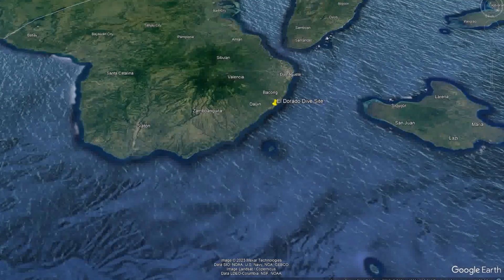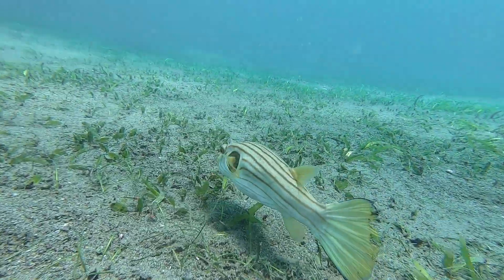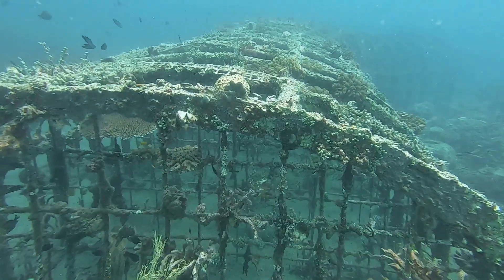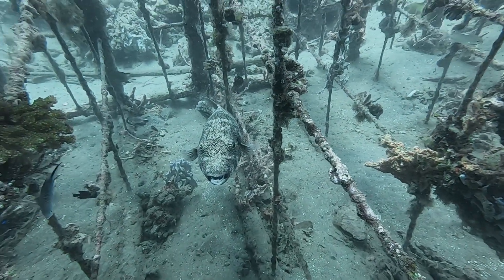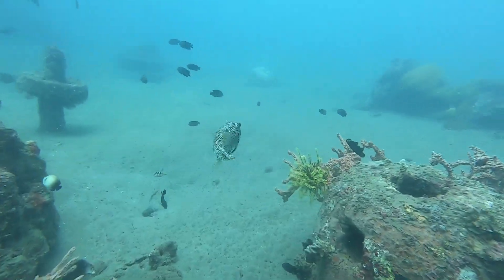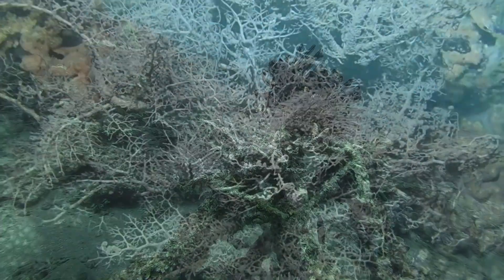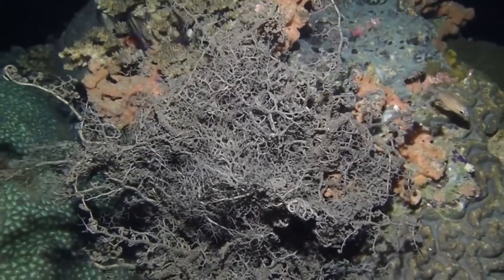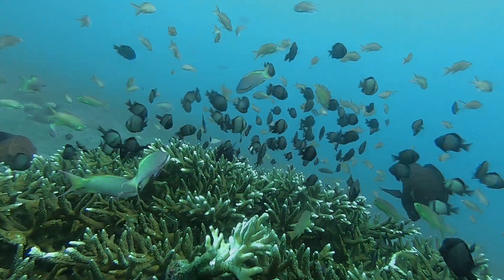Dauin Dive Sites: El Dorado Artificial Reef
The artificial reef in front of the El Dorado resort in Dauin, Negros Island, Philippines. Wire cages, pyramids and reef balls are home to lots of fishes, also big fish like groupers and large puffer fishes.
Filmed on scuba with a GoPro Hero7 in the Philippines.